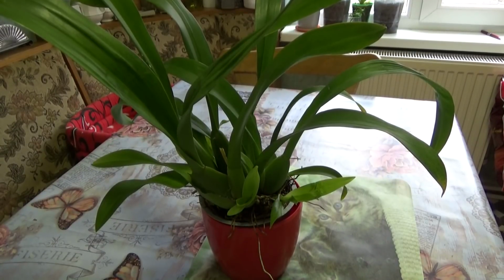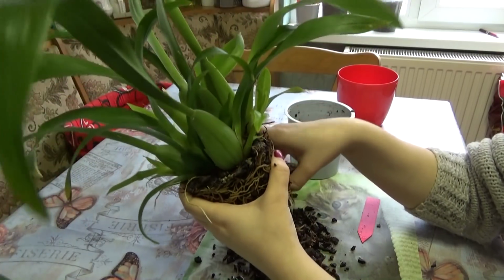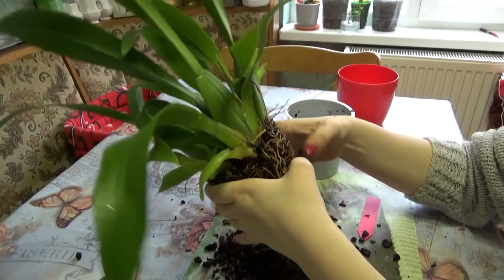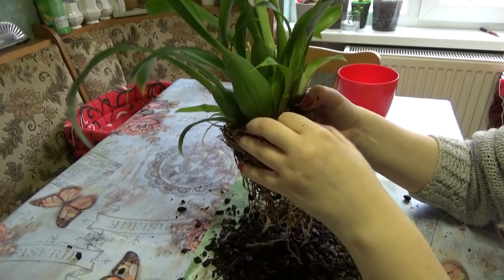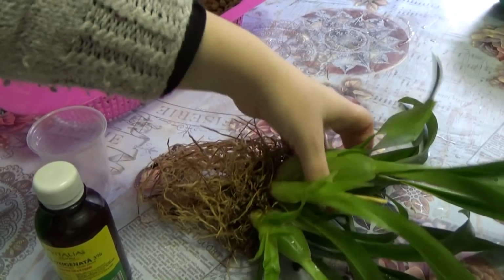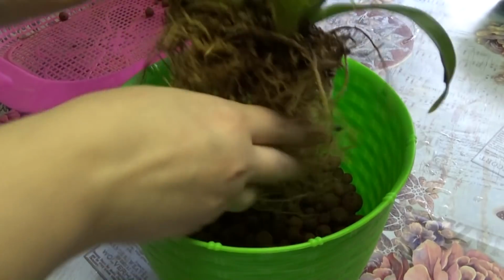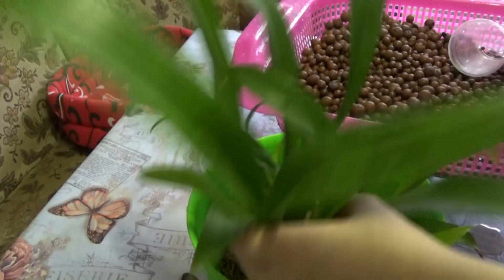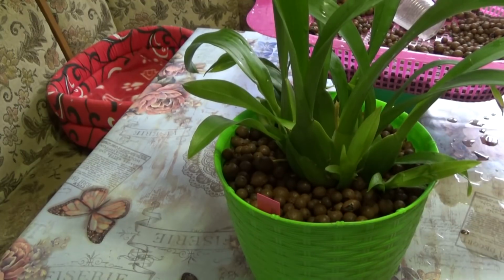How to repot oncidium sharry baby (or any oncidium or cambria type orchid) in semi hydro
Today's topic is about how to repot oncidium sharry baby (or any oncidium or cambria tyoe orchid) in semi hydro. ►►►For semi hydroponic & other orchid supplies

★☆★ BUY & RATE MY EBOOKS: ★☆★